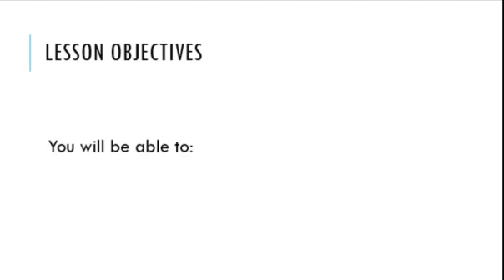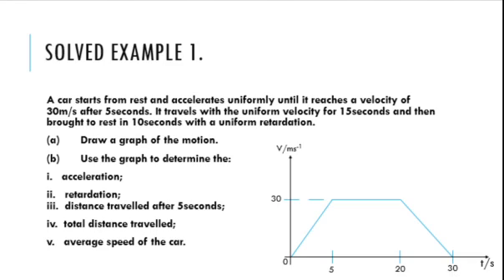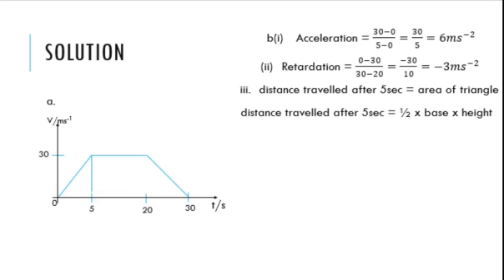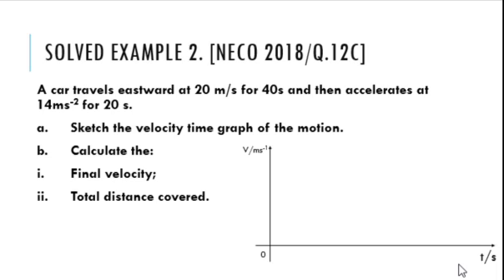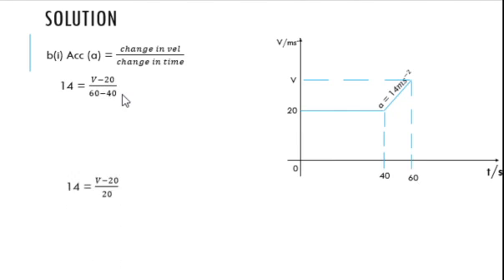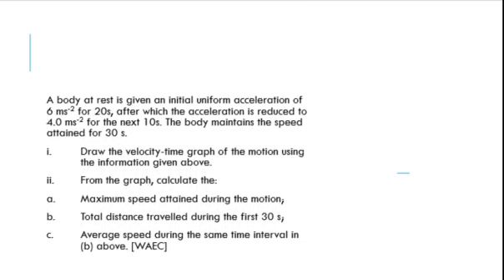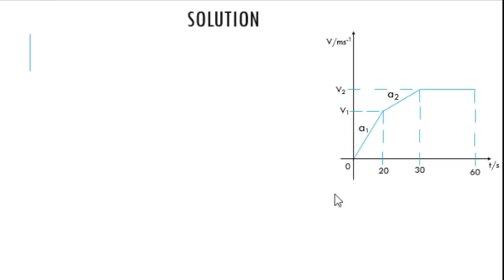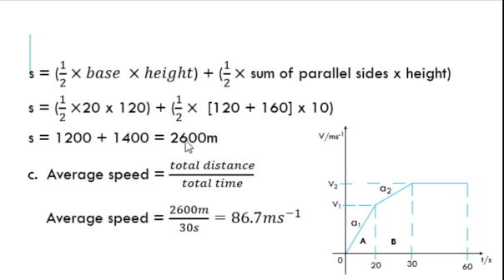Graphs of uniform motion. Part 2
At the end of this video, you will be able to:
1. sketch graphs of uniform motion from given statements;
2. interpret the sketched graphs of uniform motion;
3. use the sketched graphs to determine acceleration, retardation, total distance traveled and the average speed of a given journey.